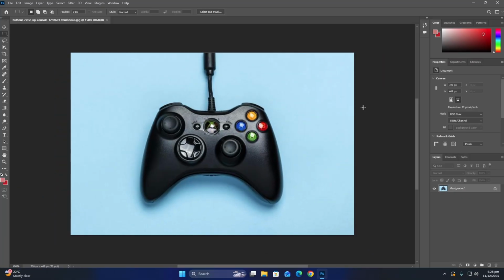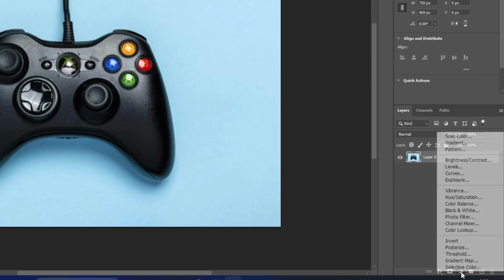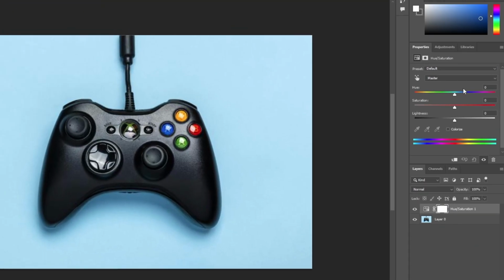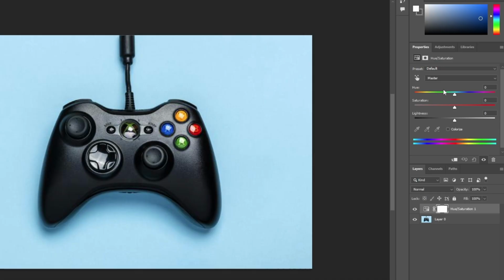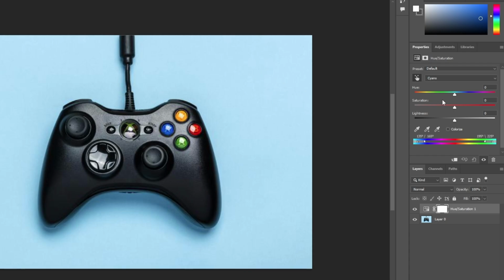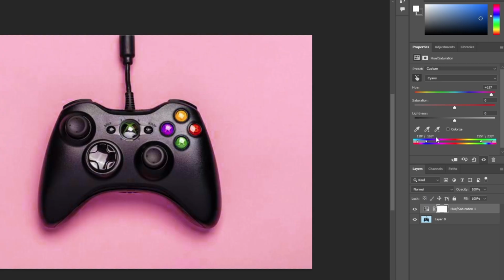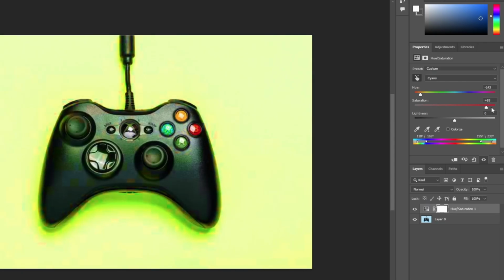How To Change Color in Photoshop | Quick & Easy Guide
This video shows you how to change colors in Photoshop using quick and simple tools. You will learn how to use adjustment layers, hue and saturation controls, and targeted selection methods to change any color without affecting the rest of your image. The steps are clear and easy, even if you are new to Photoshop. By the end of the tutorial, you will know how to make clean color changes for any part of your photo. This guide is perfect for design work, product edits, or creating eye-catching visuals in just a few minutes.

Did this method help you change the colors you wanted in Photoshop, or do you need help with a specific part?

🔐 Secure Your Online Activity with NordVPN:

30-day money-back guarantee
Starting at just €3.09/month (instead of €11.59)!